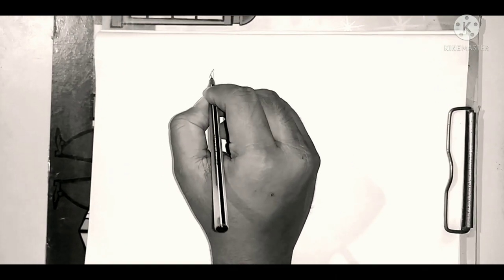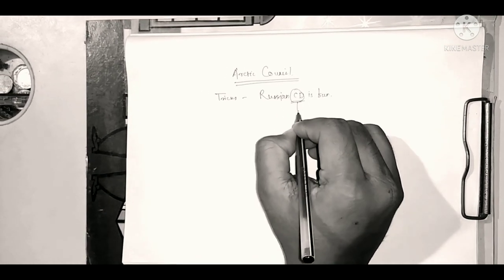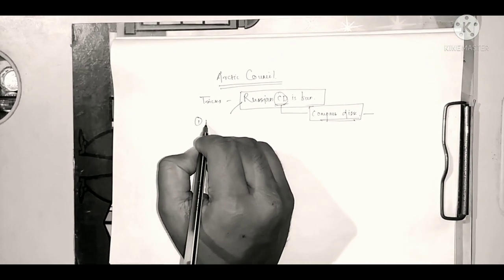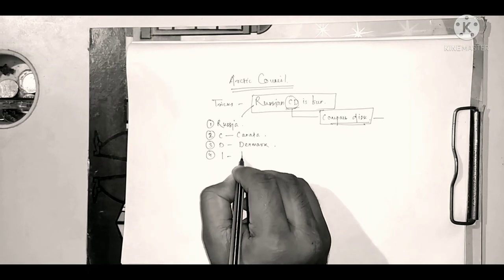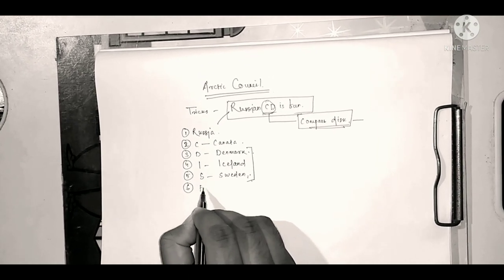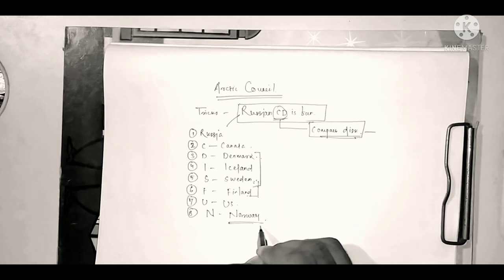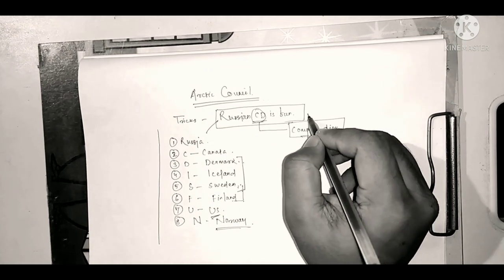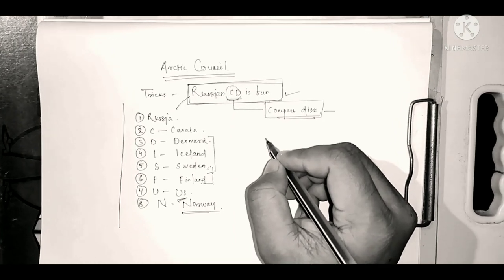MEMBERS OF ARCTIC COUNCIL | UPSC SHORT TRICKS | UPSC MNEMONICS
= UPSC NEEDS A LOT OF FACTS TO REMEMBER.
= MNEMONICS ARE VERY USEFUL FOR CLEARING PRELIMS AND HELPS IN ANSWER WRITING.
= THIS VIDEO IS ABOUT MEMBERS OF ARCTIC COUNCIL.